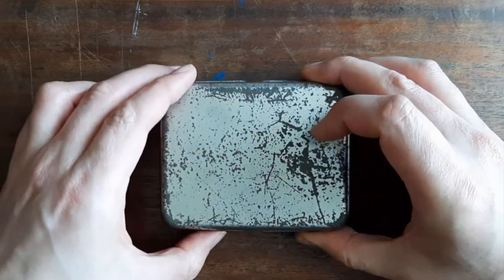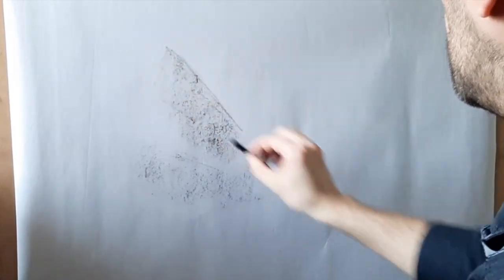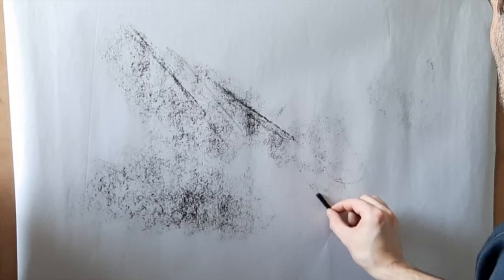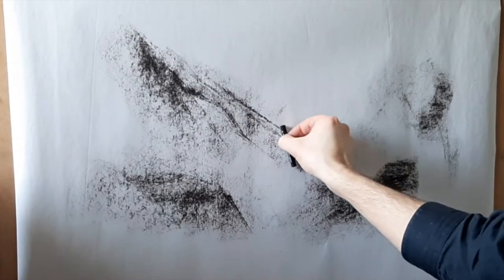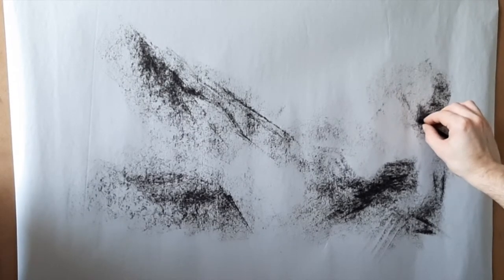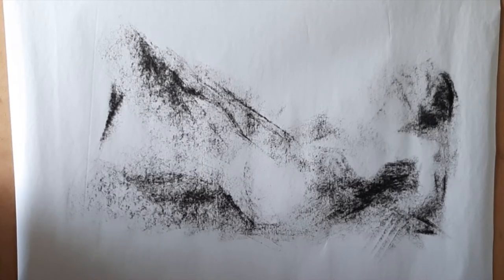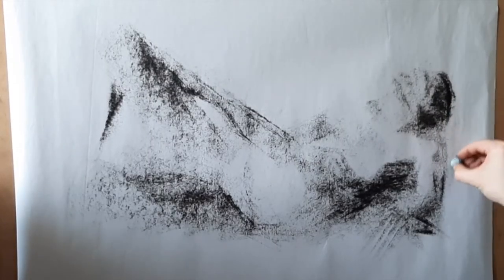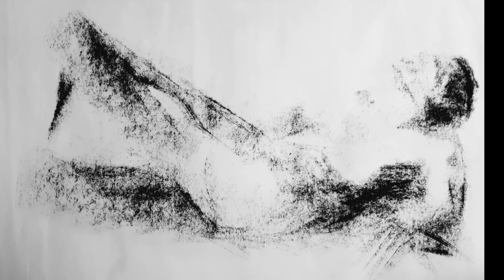Abstract Charcoal Life Drawing - simonsez_artwork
This video shows how I approach abstracting life drawing.
Hopefully this will be helpful or entertaining.
Thanks